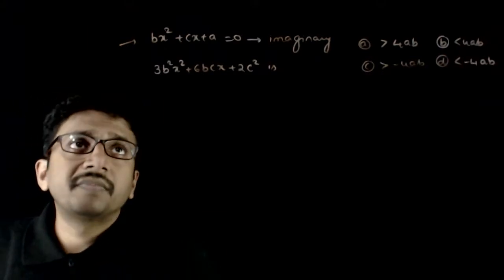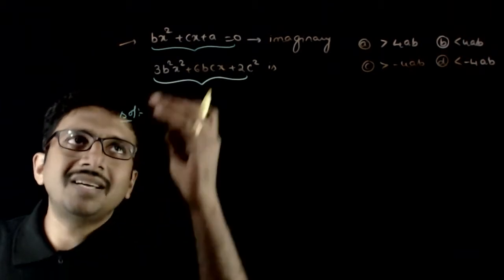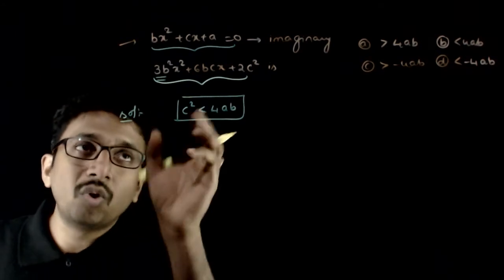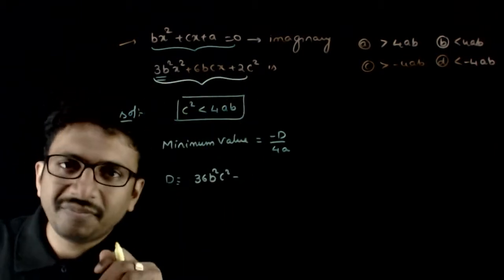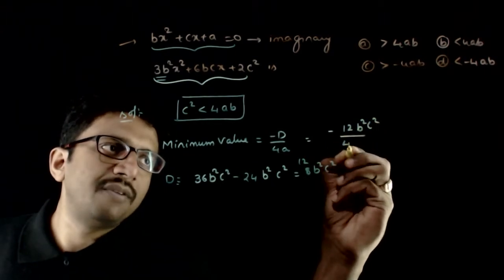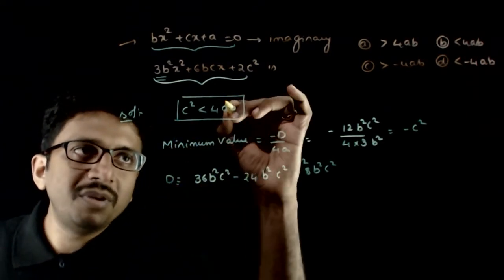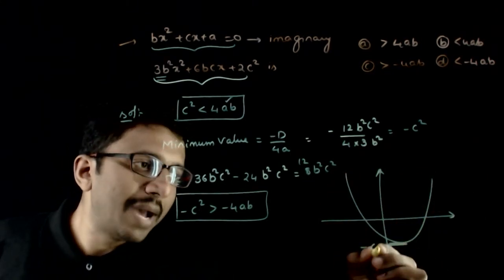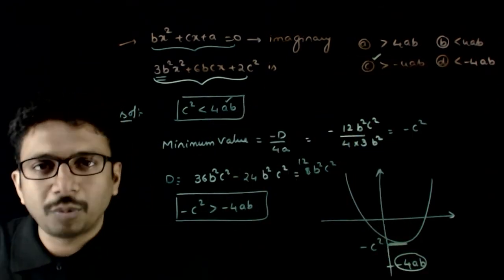Jee Mains previous year Complex Numbers 2009 Q 1